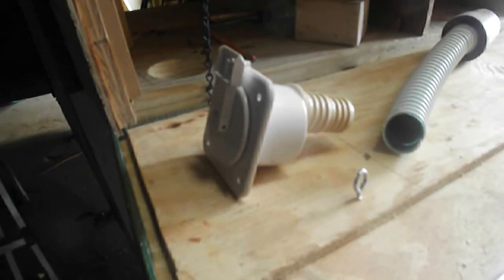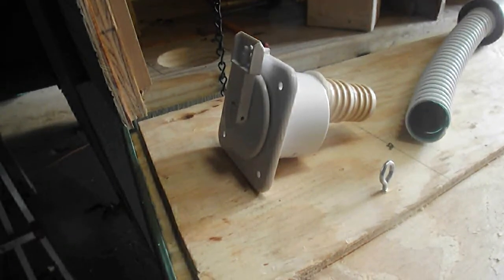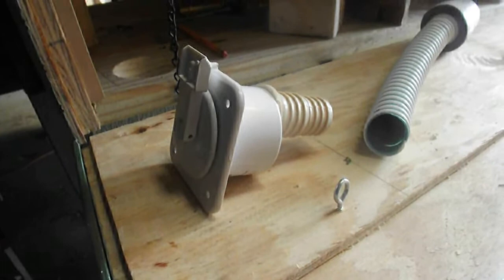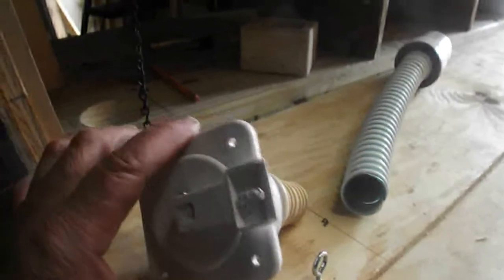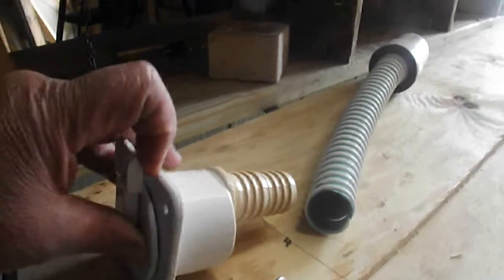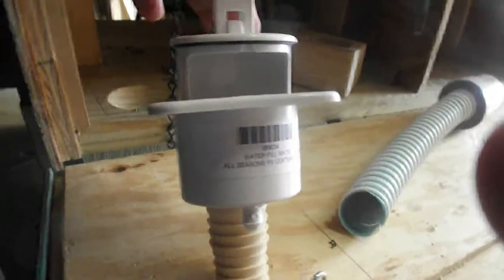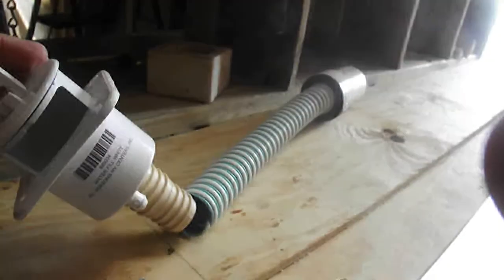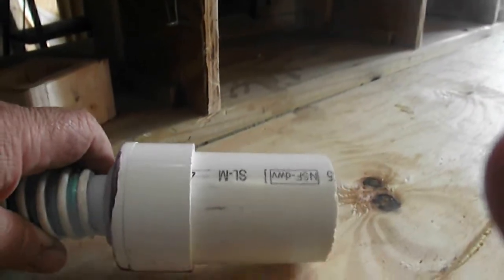the chicken mansion